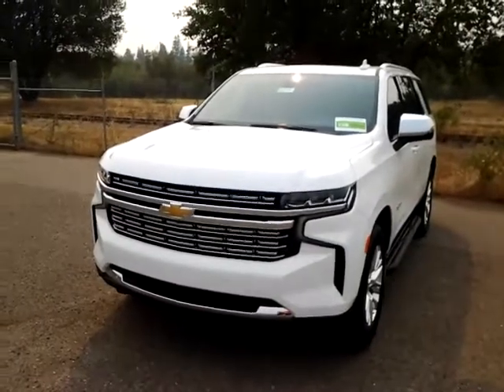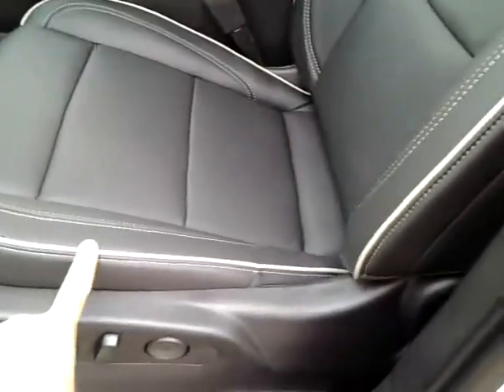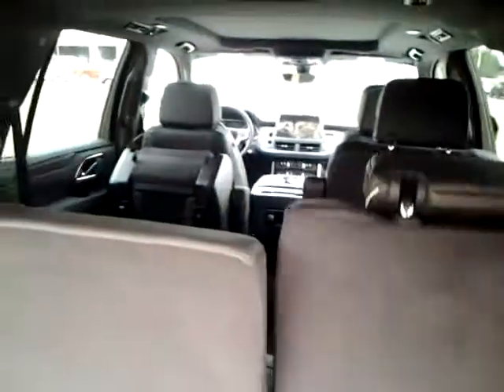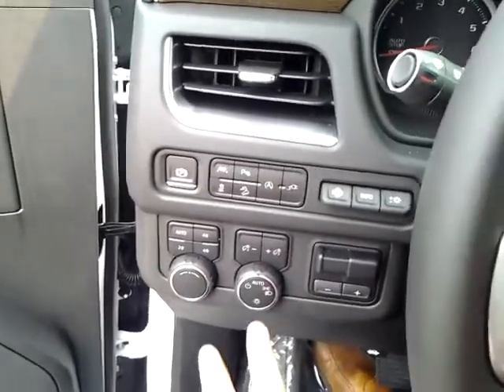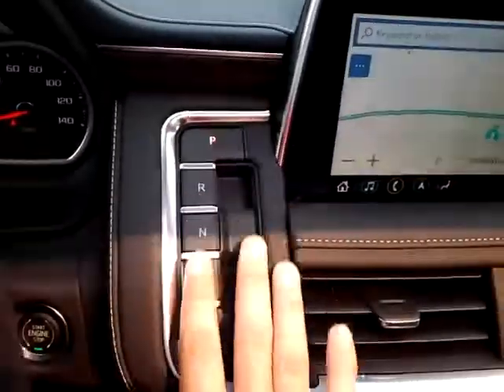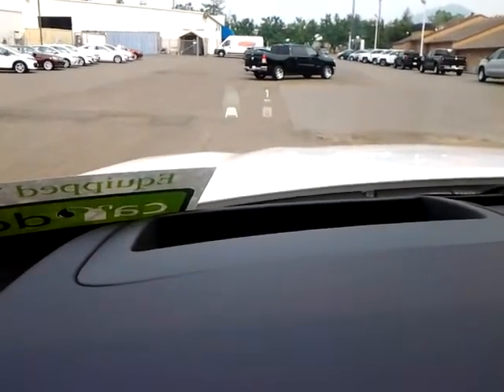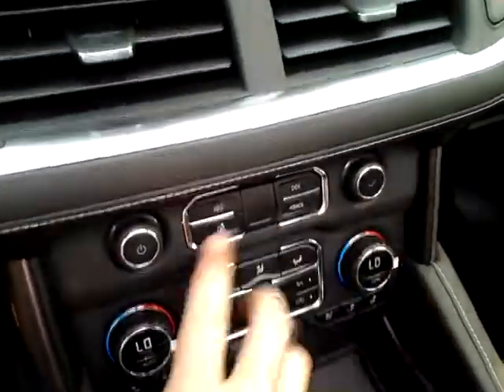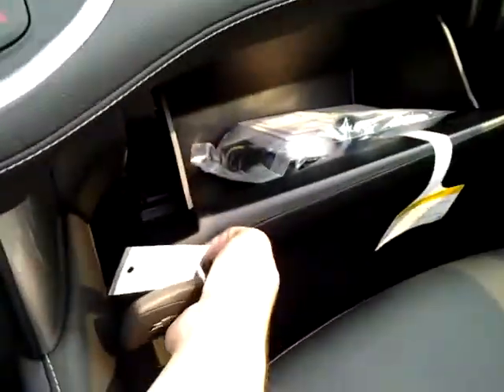All New Redesigned 2021 Tahoe!